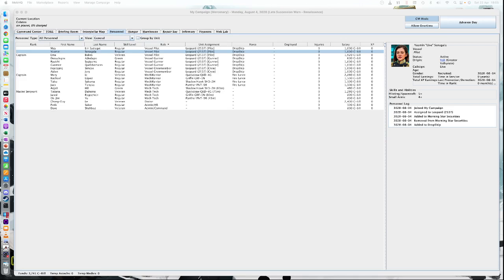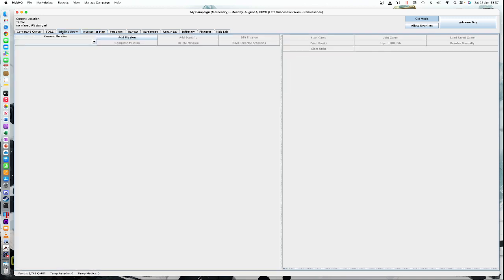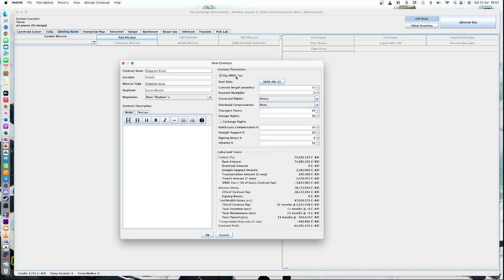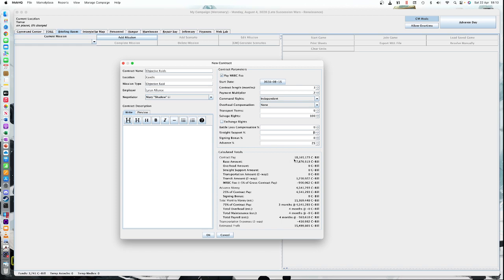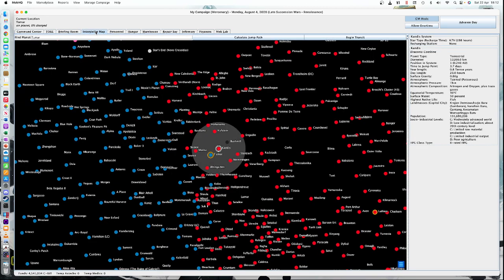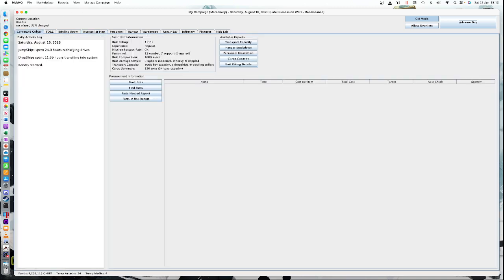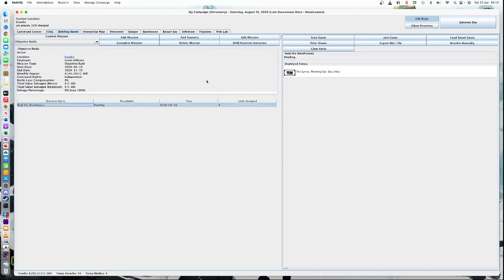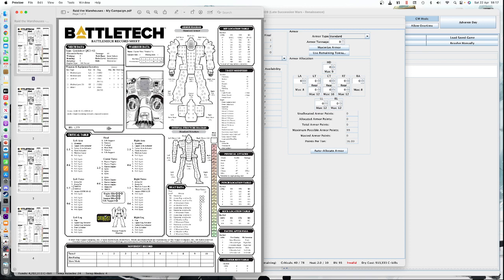MekHQ for Campaign Ops Part 7 - Creating Contracts and Scenarios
A collection of videos showing how to use MekHQ as a game aid for a tabletop Campaign Operations pen, paper and dice campaign.